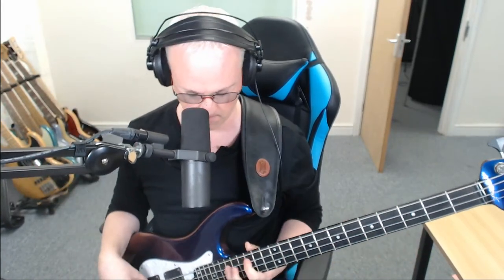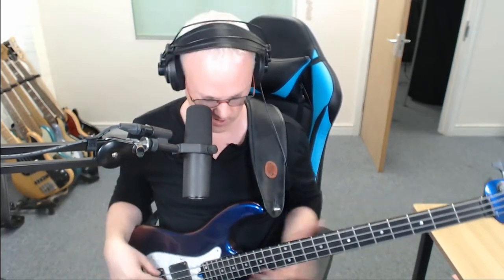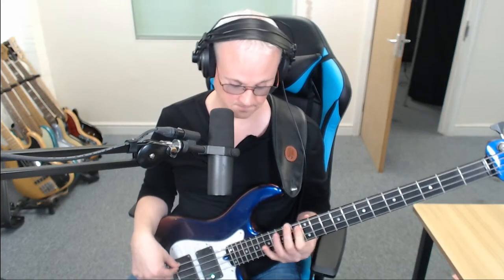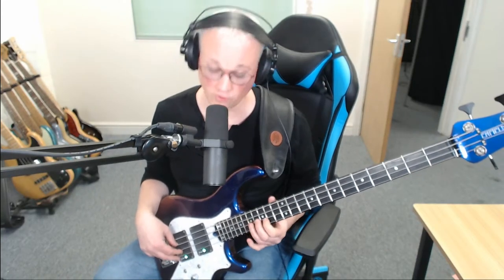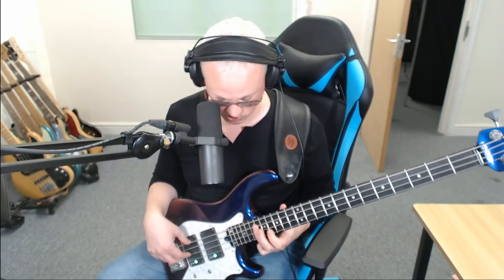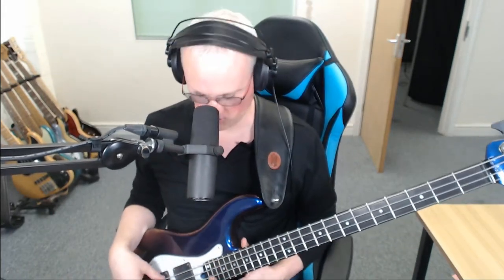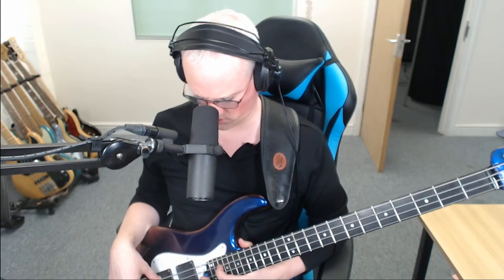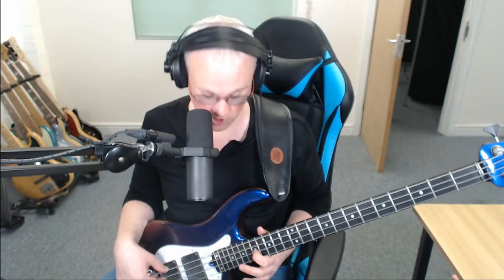Improvisation Workshop - TalkingBass Live!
In today's live stream we're looking at Improvisation. We'll look at the absolute basics of improvising and some steps for developing solo lines using a variety of melodic devices from chord tones through to scales, intevals, chromatics and more.